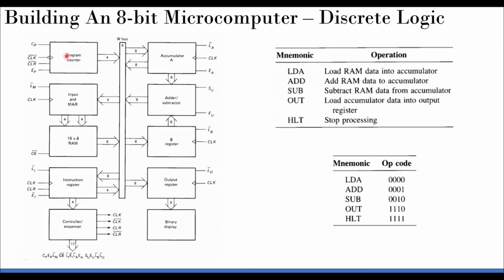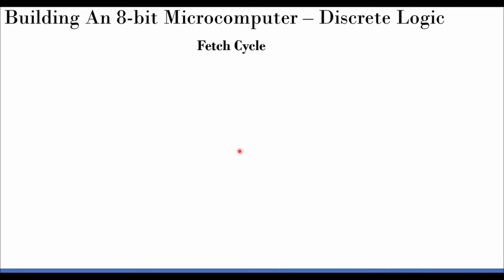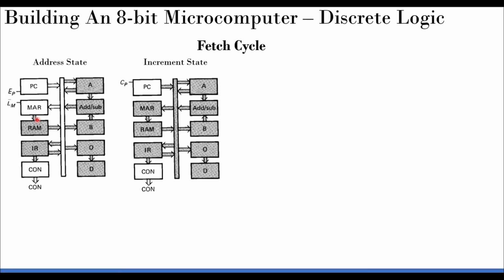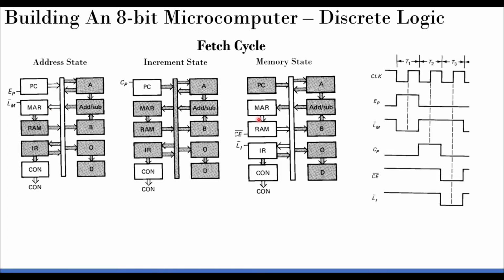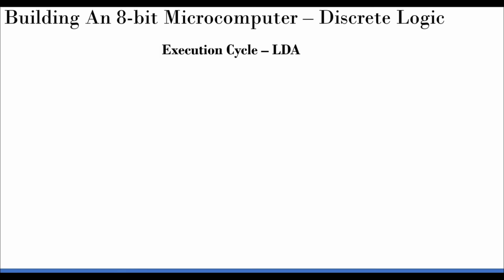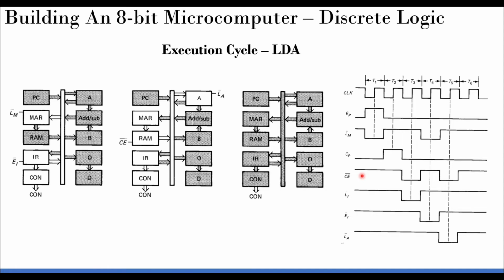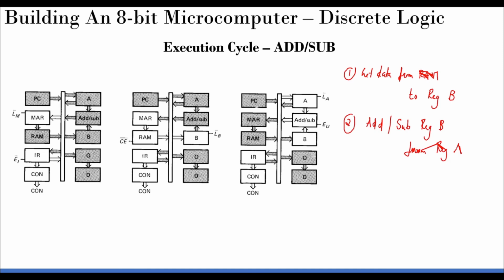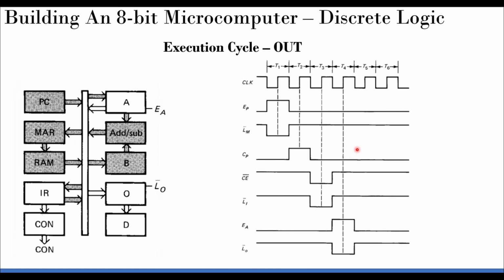8bit Computer Fetch Execute Cycles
Details of the Fetch and Execute Cycle in the 8-bit Computer